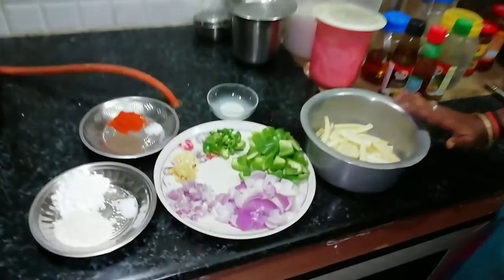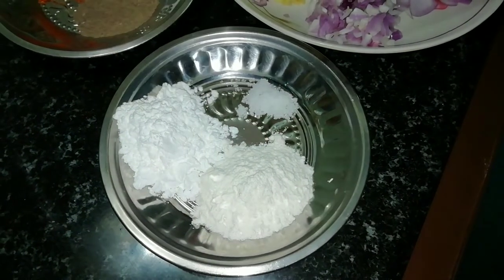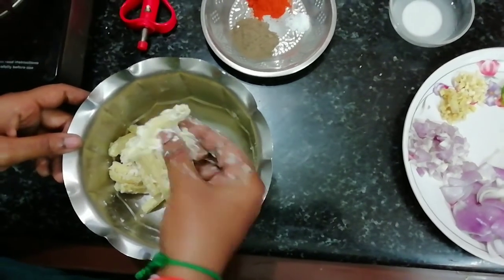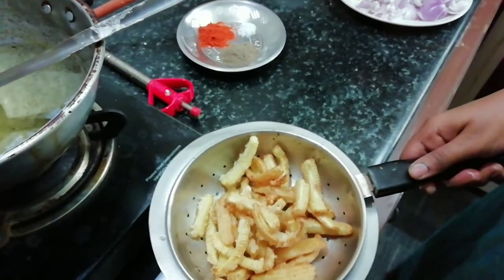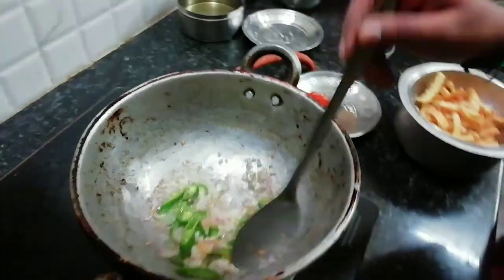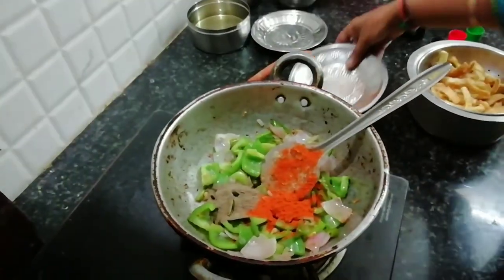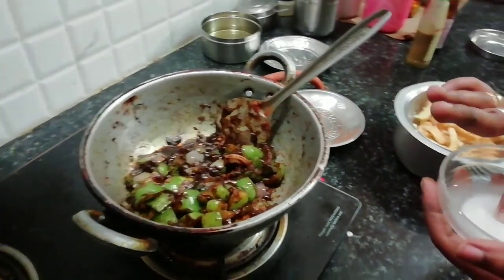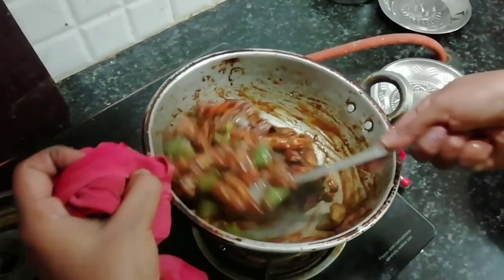CHILLI BABY CORN | CRISPY BABY CORN MANCHURIAN RECIPE - RESTAURANT STYLE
CHILLI BABY CORN / MANCHURIAN

INGREDIENTS:

BABY CORN - 250gm
ONION - 2 (Big Size)
CAPSICUM - 2
GREEN CHILLI - 2
GINGER & GARLIC - Small Pieces
SUGAR - 1/2 Spoon
LEMON JUICE - 1/2 TSP (Optional)

VASUMATHI's COOKING & RANGOLI
VASUMATHI PARTHIBAN